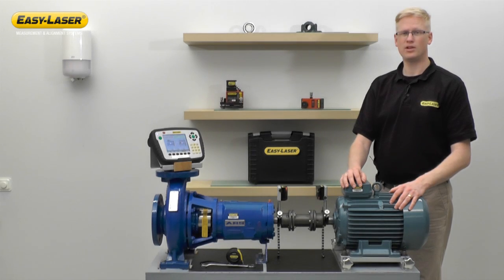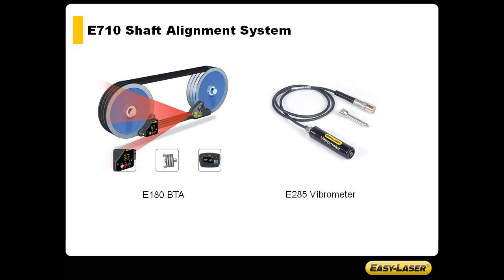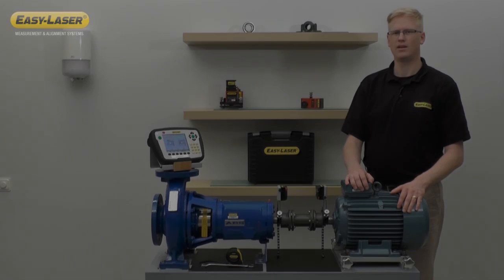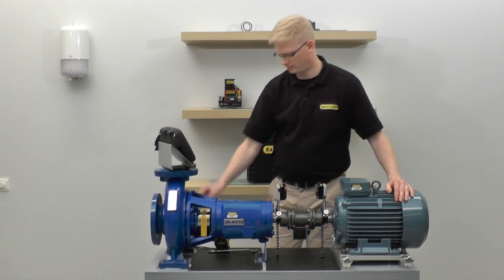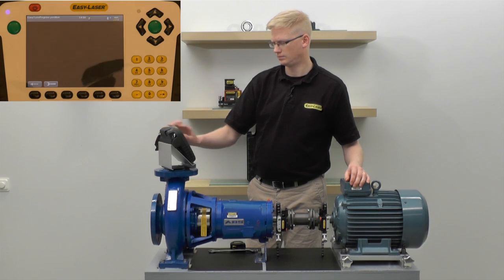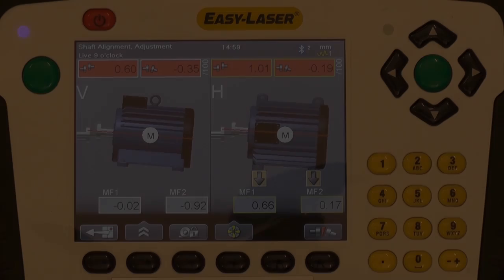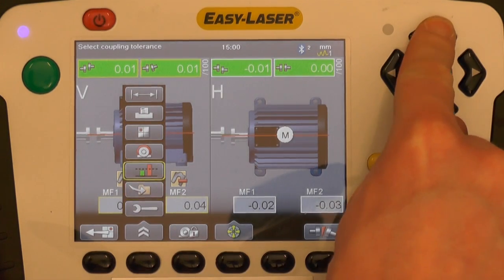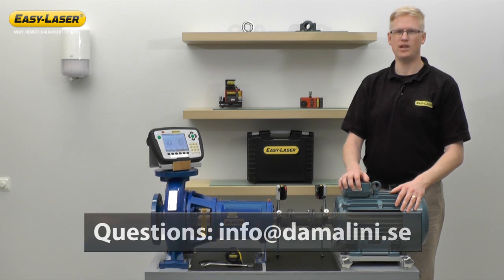Horizontal alignment with Easy-Laser® E710, the Total Alignment Solution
Easy-Laser® E710 is the Total Alignment Solution. It's a measurement system for all important steps of machinery set-up, such as checking base flatness, bearing play, vibration level, soft foot and of course alignment. In this movie we show how easy the Horizontal machine alignment procedure is.